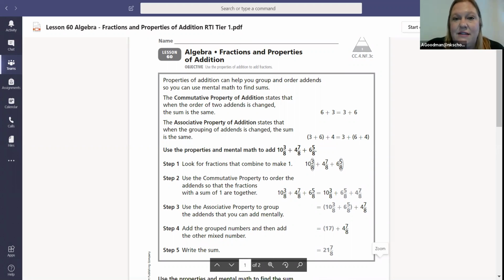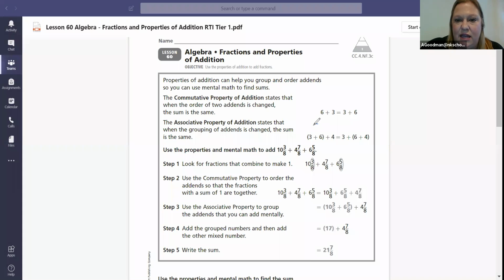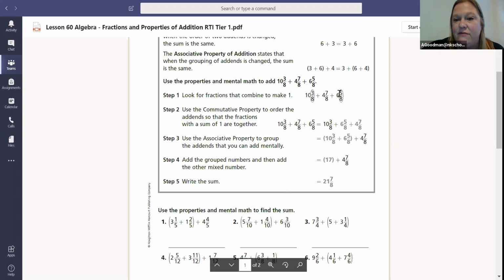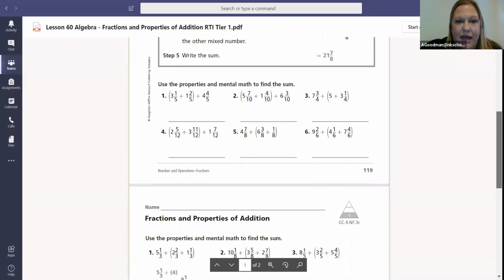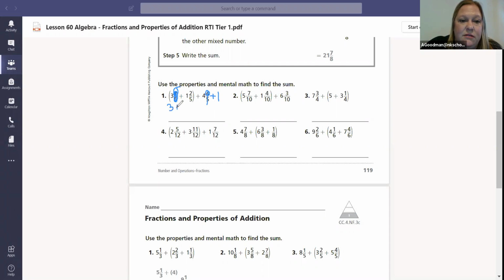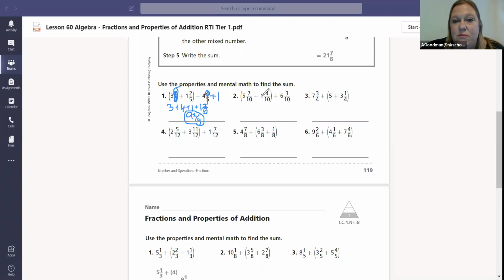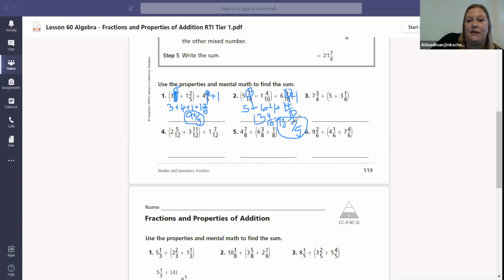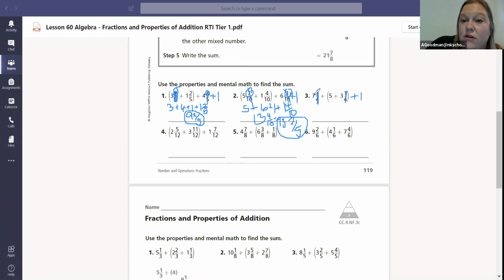Lesson 60 - Algebra, Fractions and the Properties of Addition